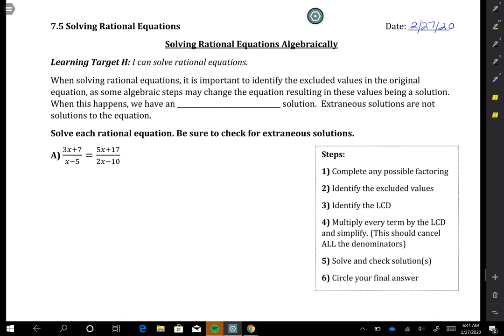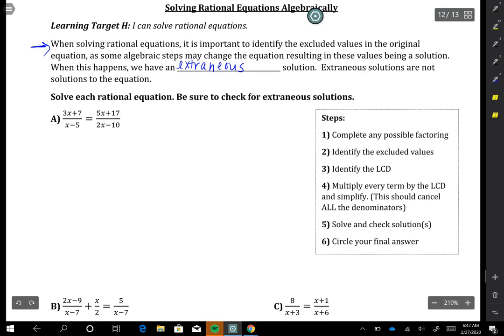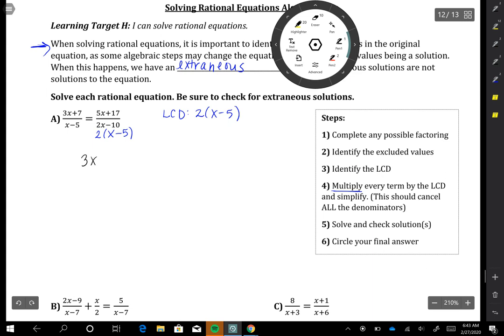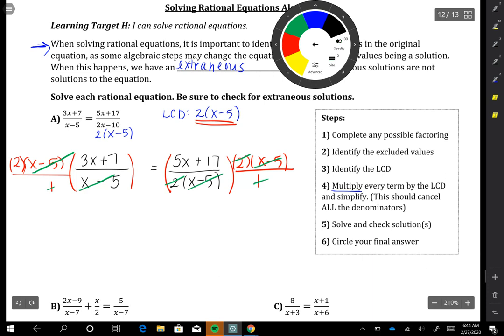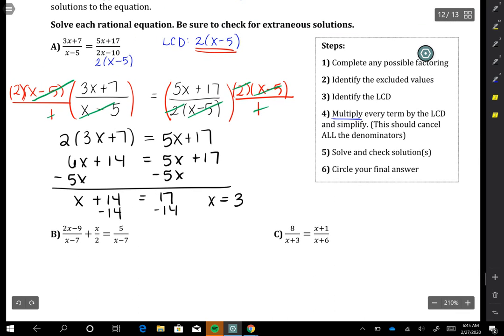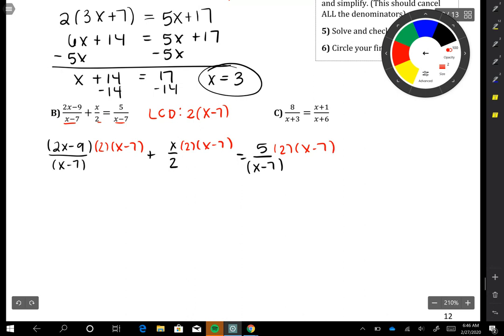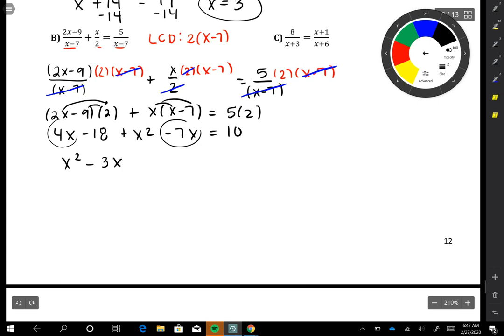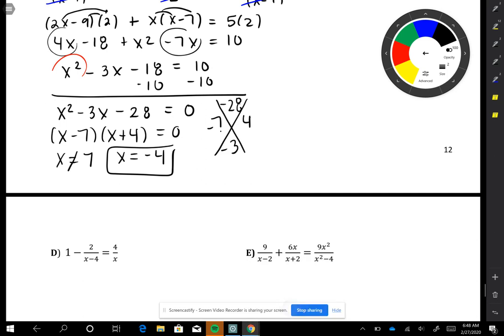Untitled: Feb 27, 2020 6:48 AM